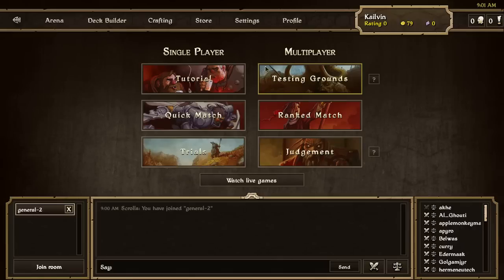PSA: My computer died (fixed)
Graphics card died during the stream last night. So. Things will be rough. I do have an "In case of emergency upload these" set of video's Which will be coming up.